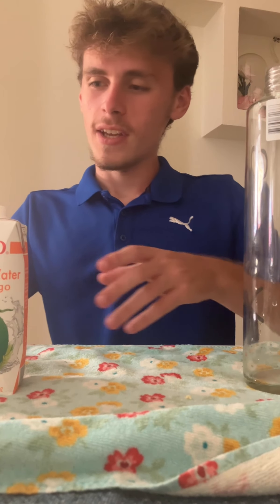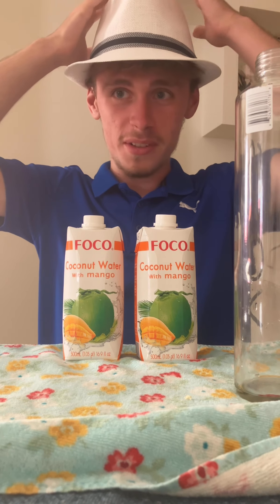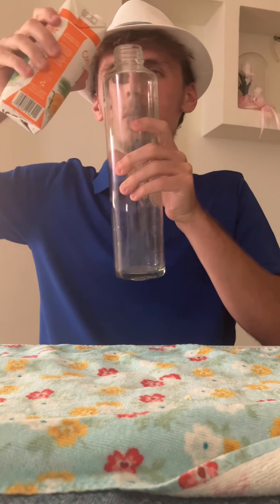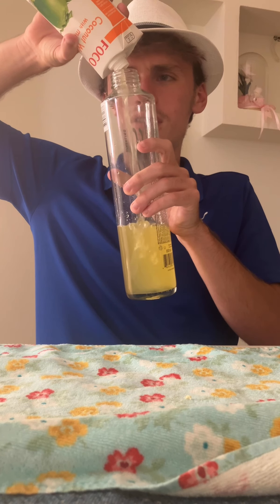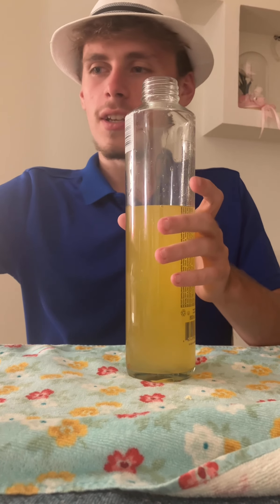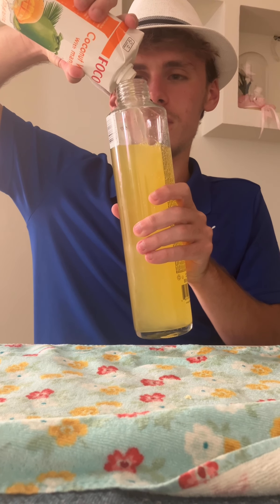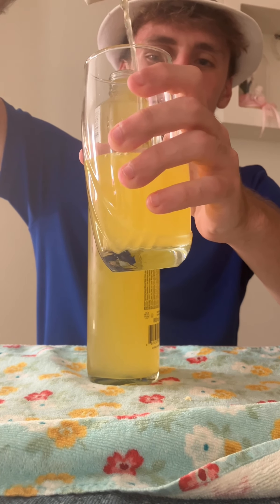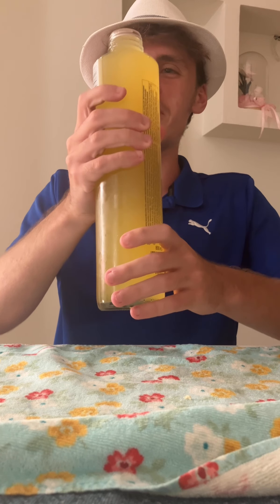1 LITER Coconut Water Chug 🥥🥥 (my first 1L chug)